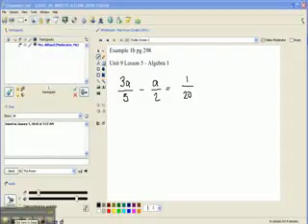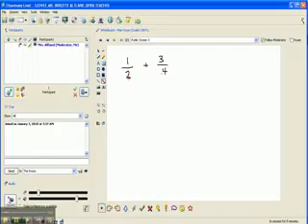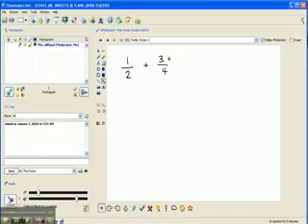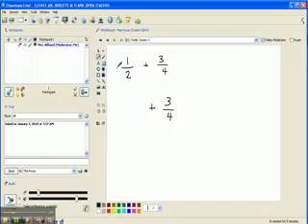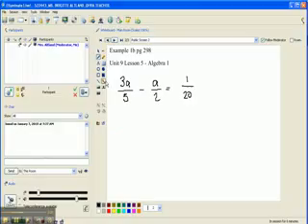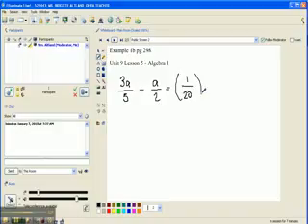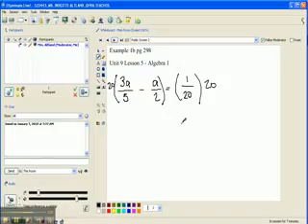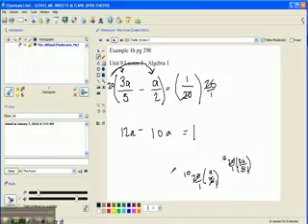Unit 9 Lesson 5 Example 1b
TeacherTube User: Mathohva